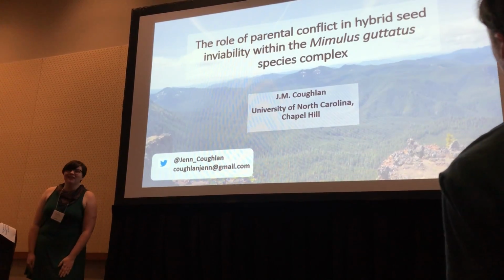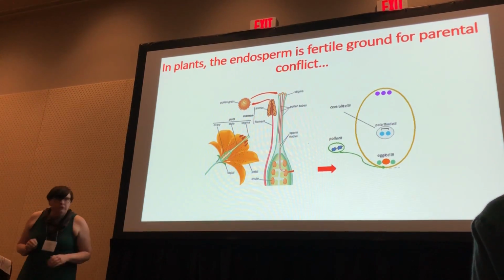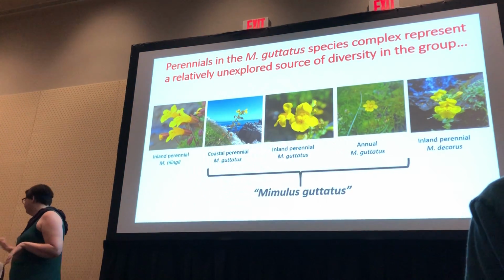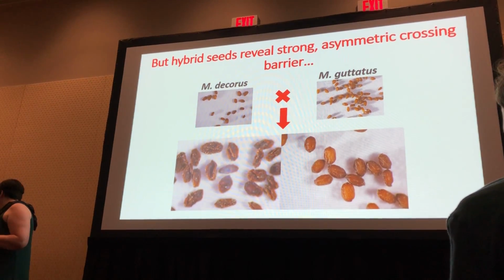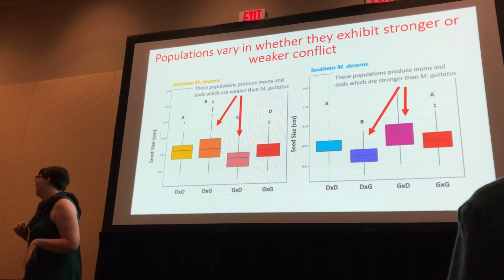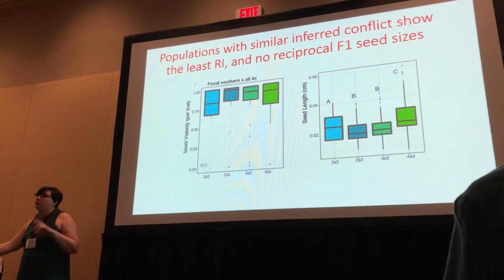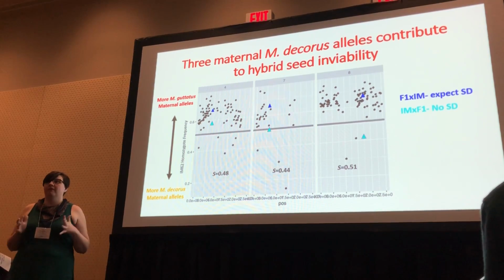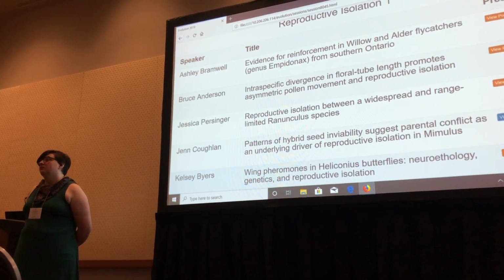Coughlan: Patterns of hybrid seed inviability suggest parental conflict as an underlying driver